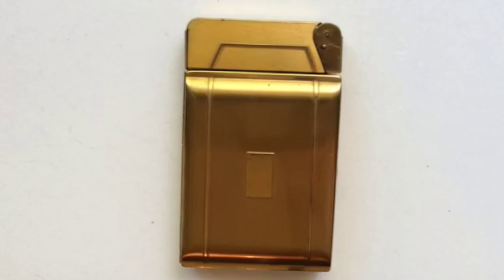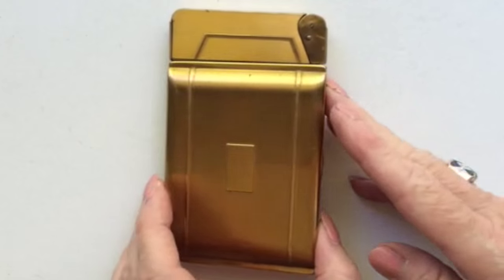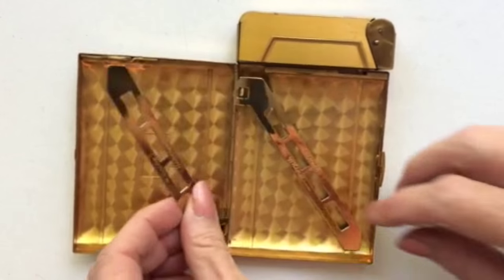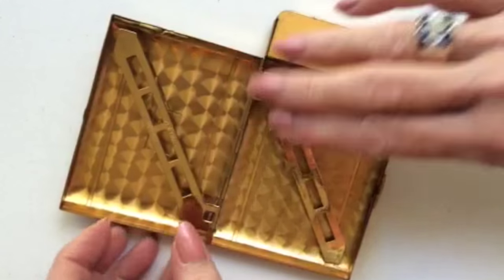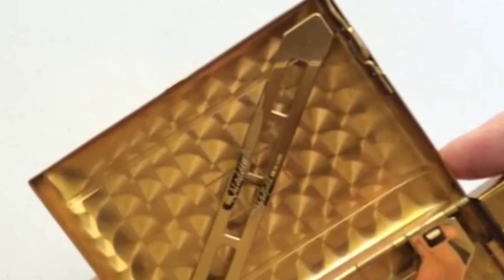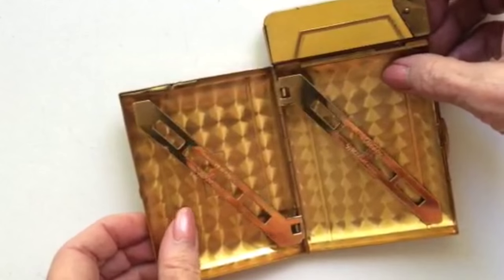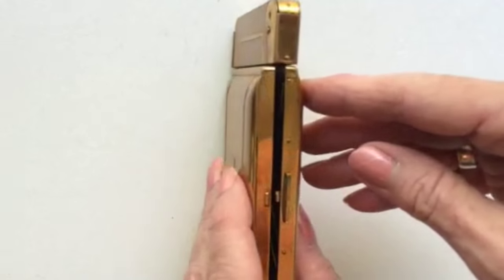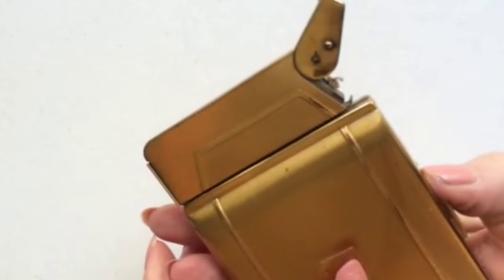Aladdin Cigarette Holder with Pop-open Lighter Vintage 1940s by Metalfield in New York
Beautiful Aladdin brass cigarette holder and lighter. Art Deco design. Moveable bars hold cigarettes in place.  When you close the holder, the lighter automatically opens. Made by Metalfield in New York. Available on eBay from seller gozoomy.